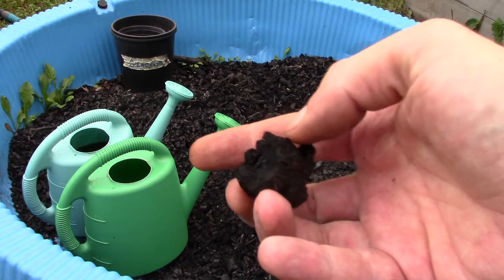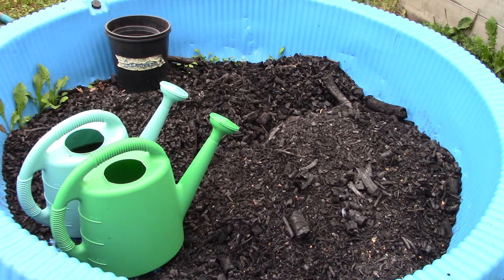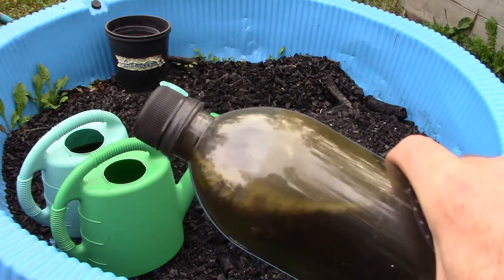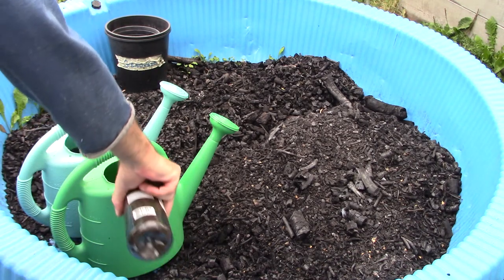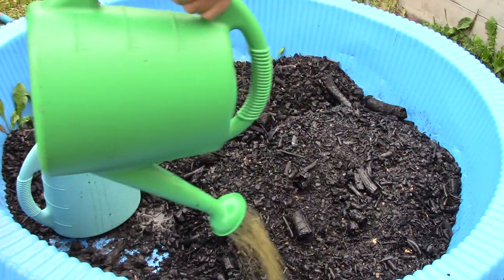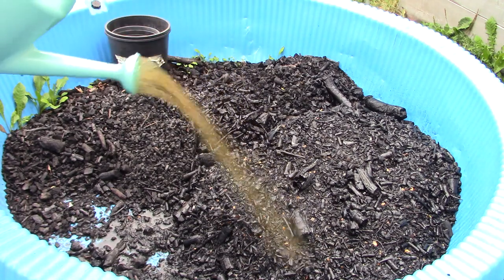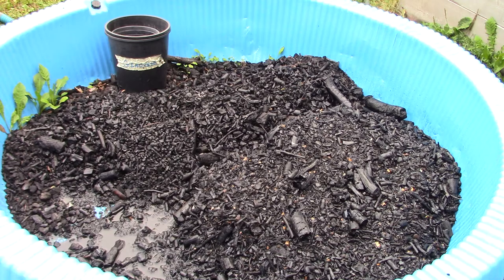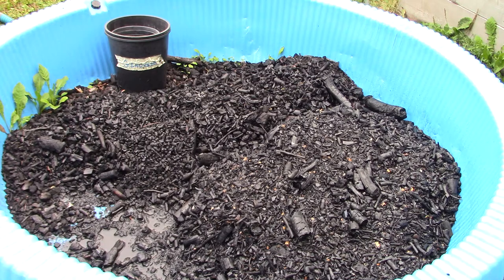Biochar. Charging charcoal fast and easy.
Turn charcoal into biochar using a compost tea to soak in nutrients, fungi, and micro-organisms.

Quick method to prepare biochar before soil integration.

Easy and free.